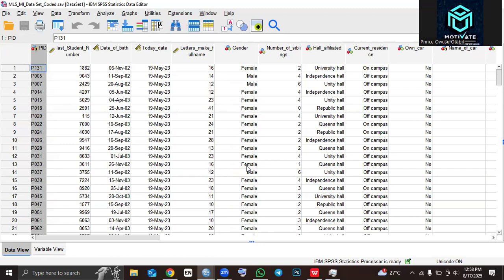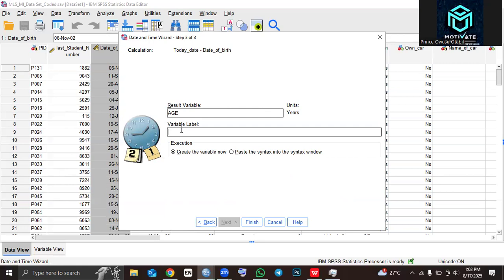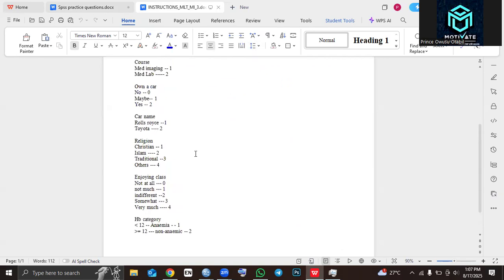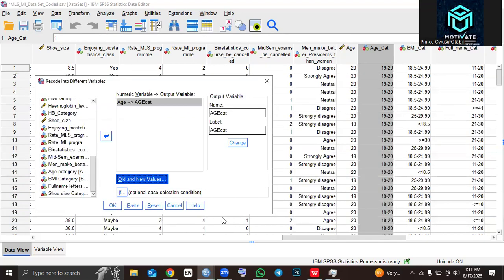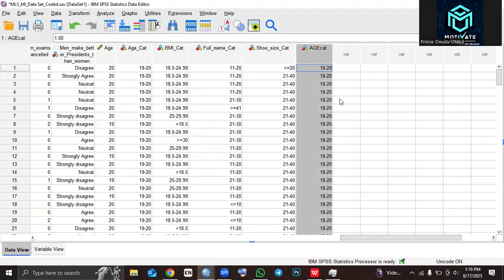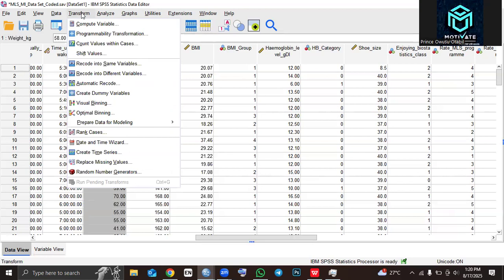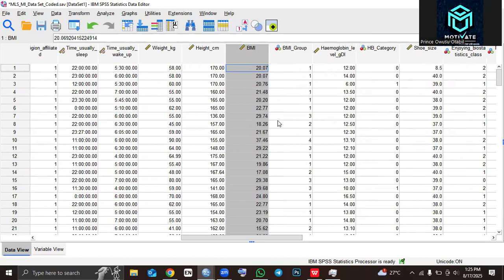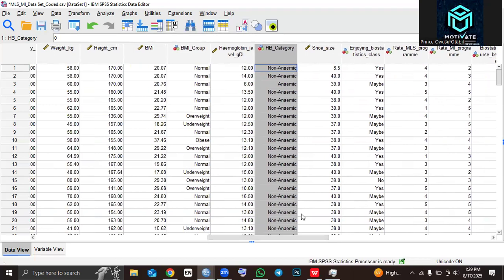Lesson 2 SPSS. How to calculate and group Ages and BMI